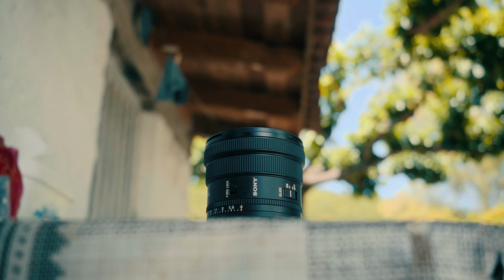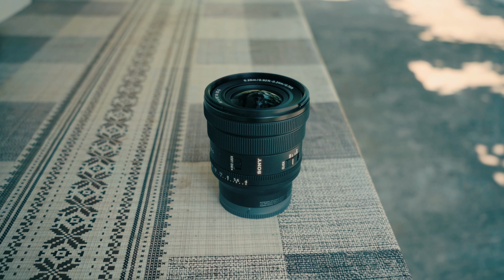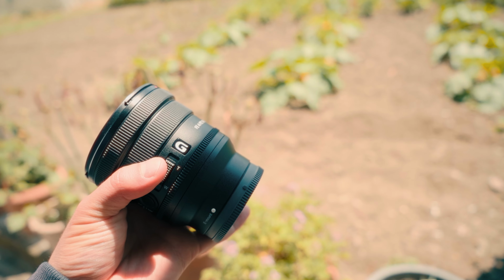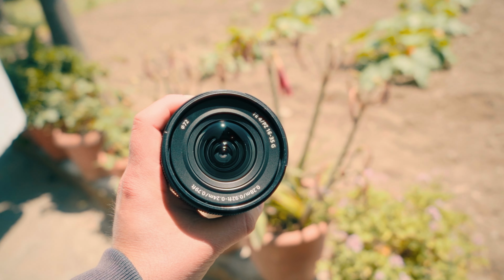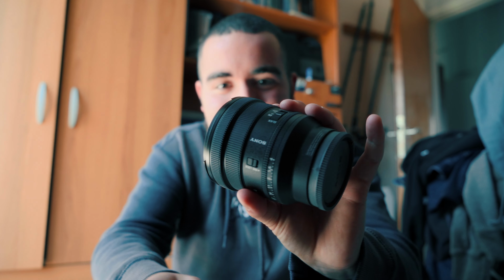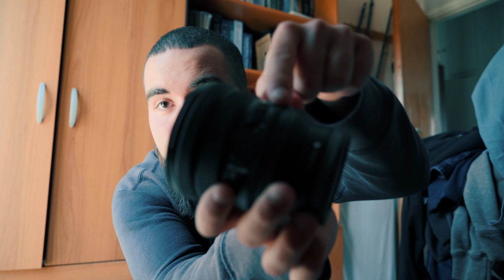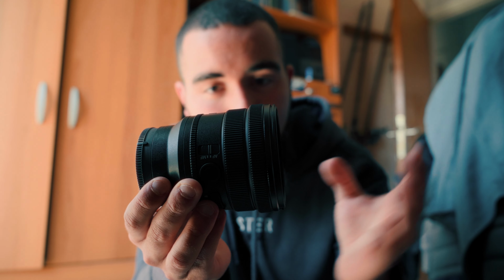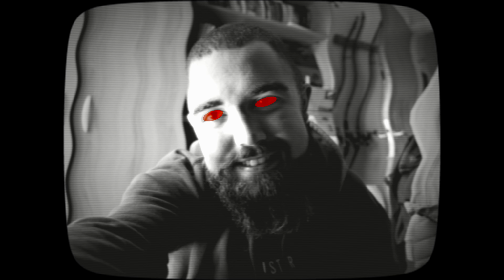From Beginner to Pro: How I Transformed My Videography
⭐️ Here you can find the music I use on my videos (Sign up with my link and get 60 Days for free)

Main camera
Vlogging Lens
Action Camera
Lav Mic
Video Editing Software: Davinci Resolve

About Biler:
Vasileios Tsintzelis (born March 31, 2001), known professionally as Biler, is an independent Greek singer-songwriter, music producer, recording-mixing-mastering engineer.
He grew up in a small village in West Greece, called Kato Makrinou.

Biler began playing the guitar at the age of 11 and at 14, he began playing the piano. That led him to buy a midi keyboard and after some experimenting with a daw, he started making beats. Inspired by Ed Sheeran and Russ, he wanted to take it a step further and write his own songs. After a lot of practicing, endless hours of music-making and video tutorials, in 2020 he finally released his debut single, with the title "All My Life".

Biler also loves filmmaking. He shoots and edits his own music videos.
Inspired by Russ, Biler does everything on his own, in his bedroom.

Biler's goal is to prove to everybody that it doesn't matter who or where you are, if you are passionate about something and work hard, you can succeed.
Biler is currently working non-stop on new projects, music videos and vlogs.